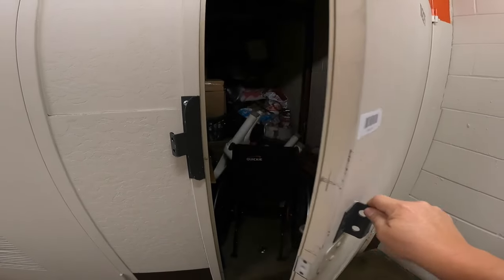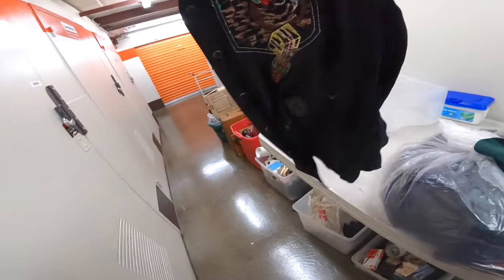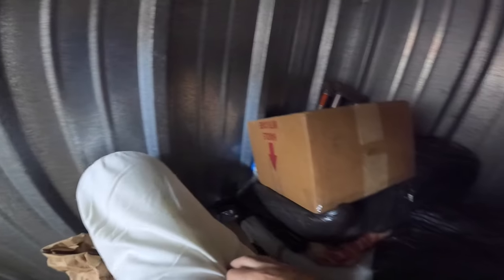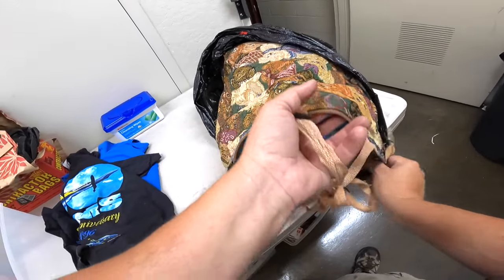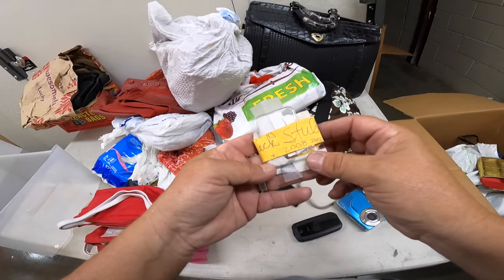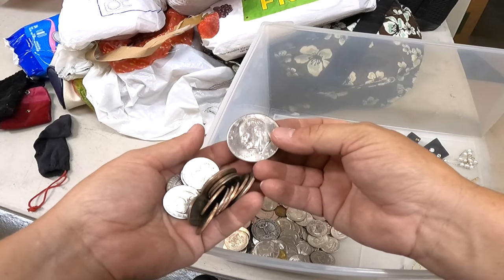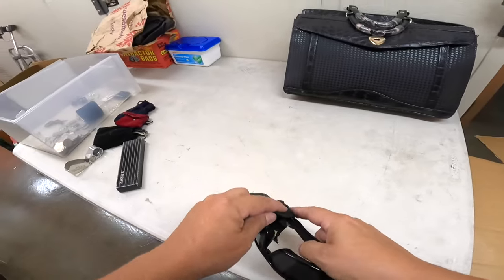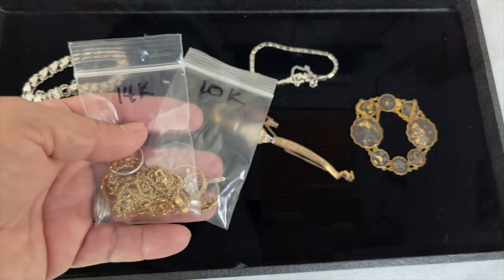In the DEEPEST, DARKEST corners of this locker, the treasures she hid away hoping no one would find!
I paid $150 for this 5x10 locker, and thought I had picked up a deal since the wheelchair right in front retails for well over a thousand dollars. There was a lot of stuff to find our profit in, but unfortunately most of it is straight up garbage, like junk mail and human hair. The things people keep! But things are about to get exciting, as I make my way to the back and bring new truth to that old belief that people hide the best stuff in the back of the locker. What will we find? Let's discover it together in this episode of Locker Nuts.